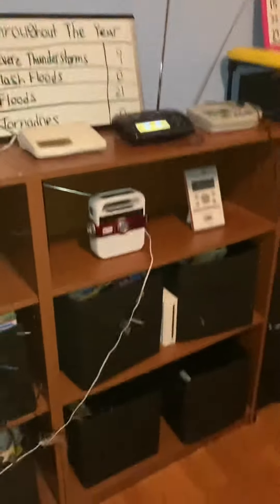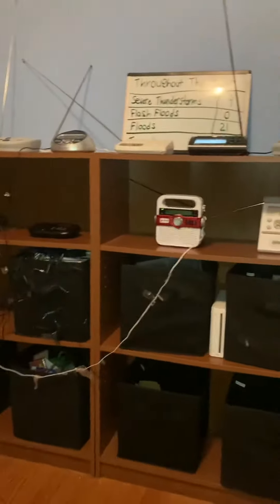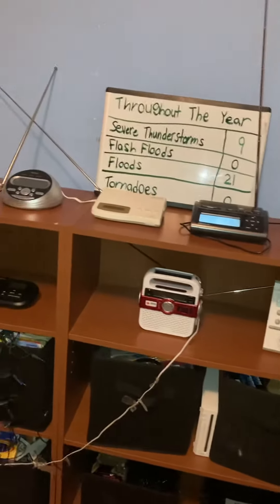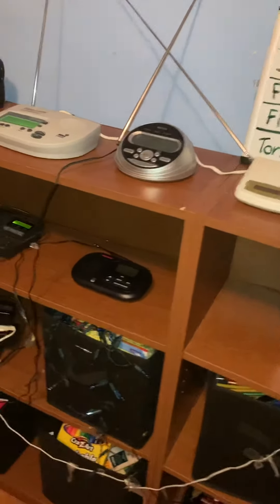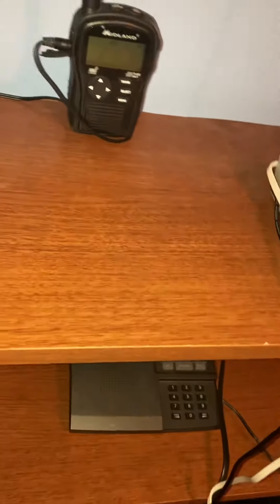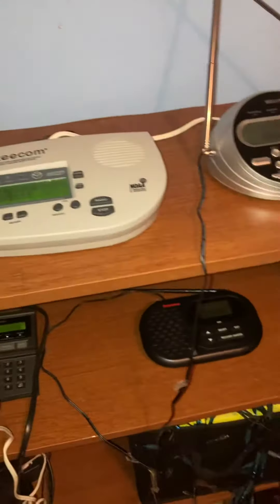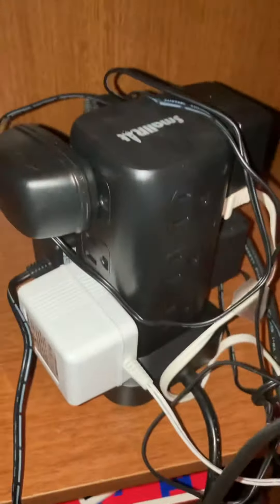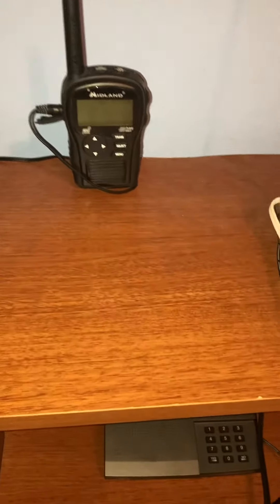Update On My 12-262 (Is It Fixed?)